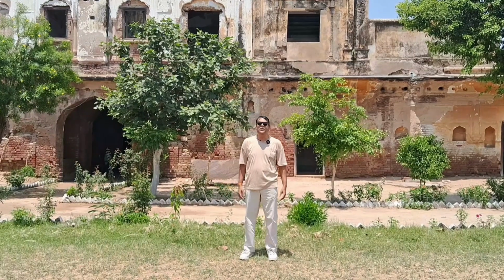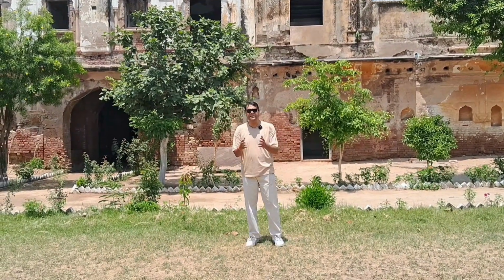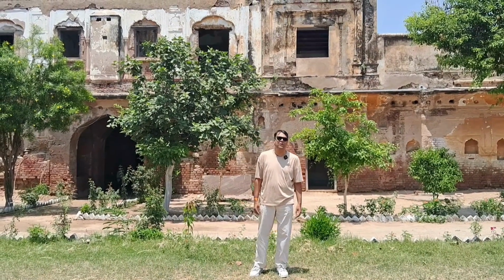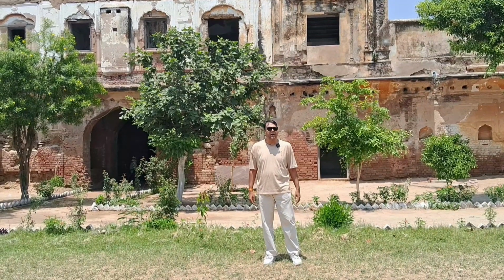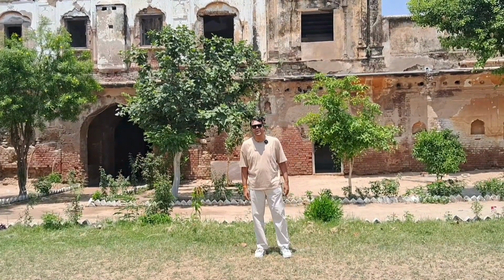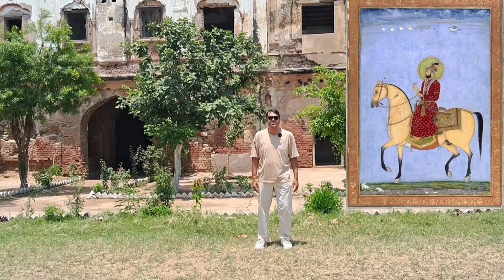A Visit to Farukhnagar, Gurgaon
The Fort, The Step Well and The Glory of 1857